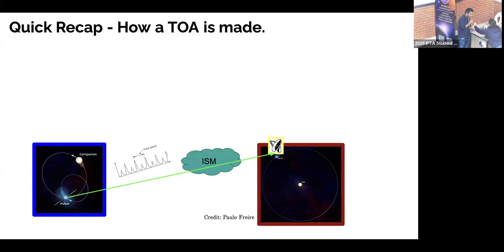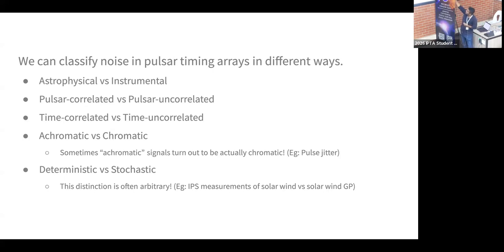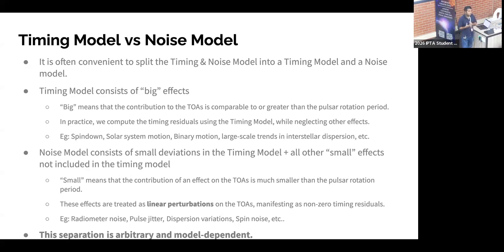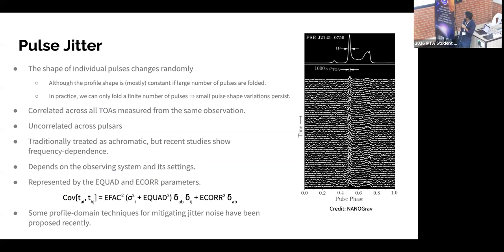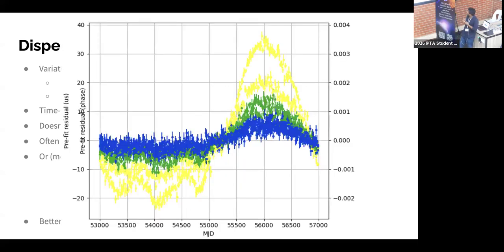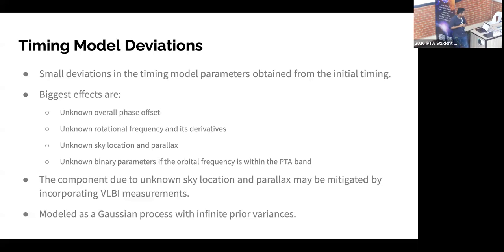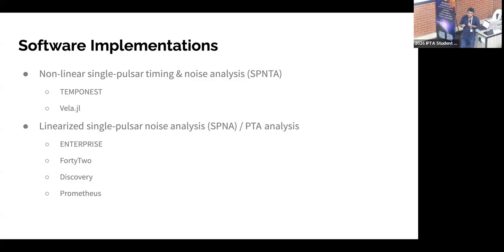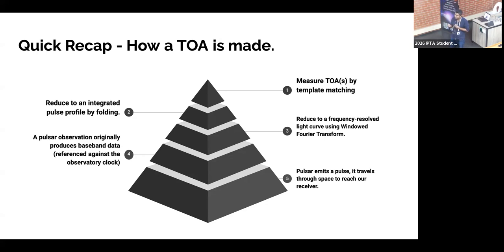Noise Processes in Pulsar Timing Arrays